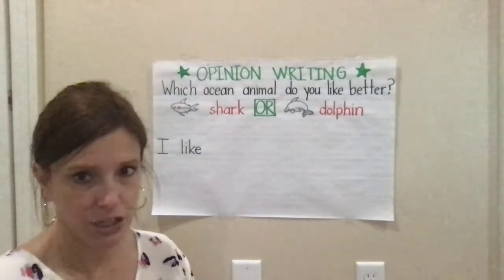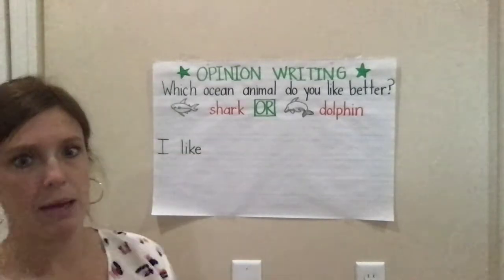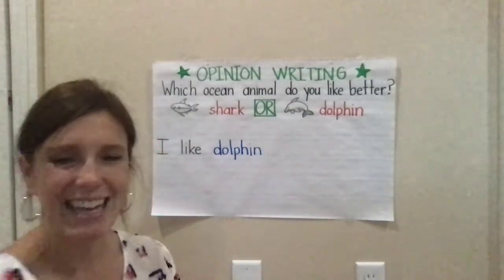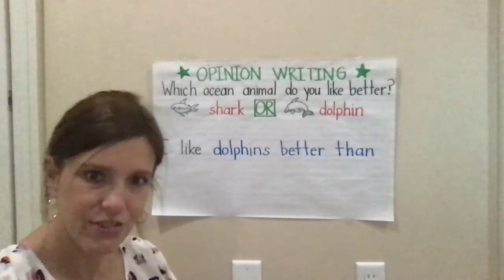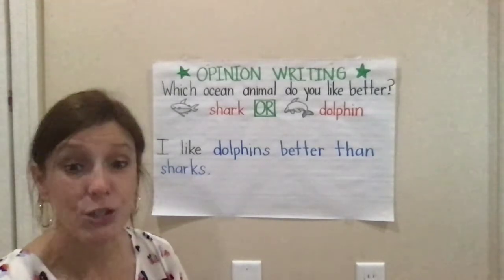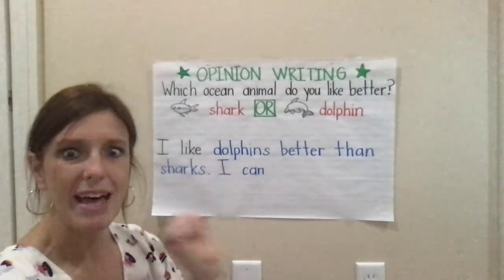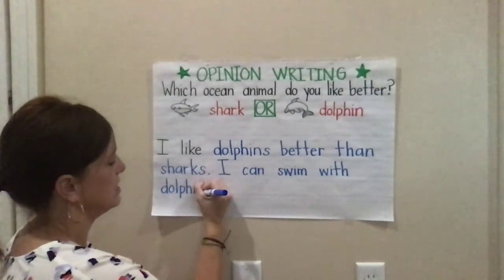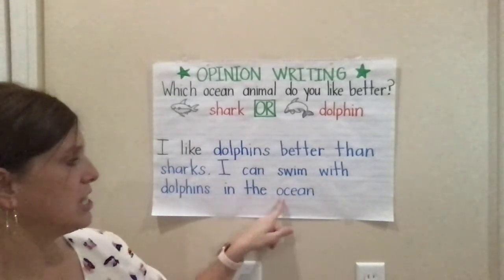Sharks and Dolphins Opinion Writing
Mannsdale Elementary Kindergarten
Distance Learning
Opinion Writing video